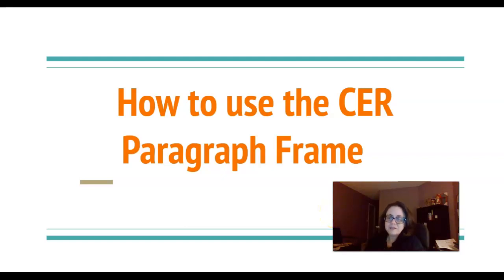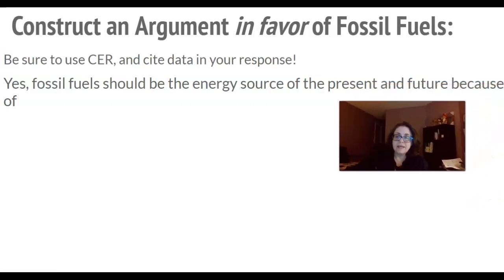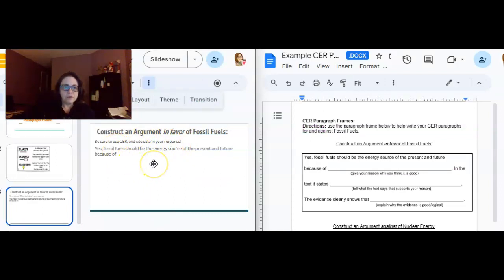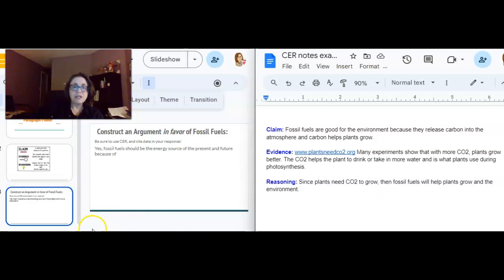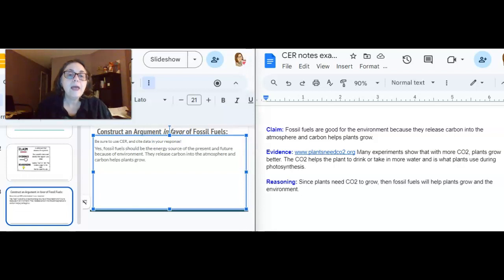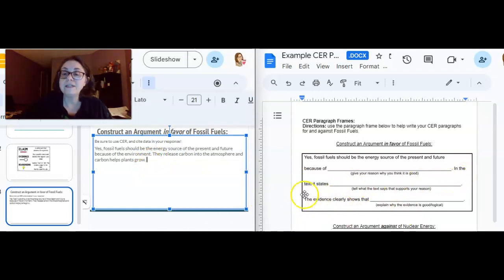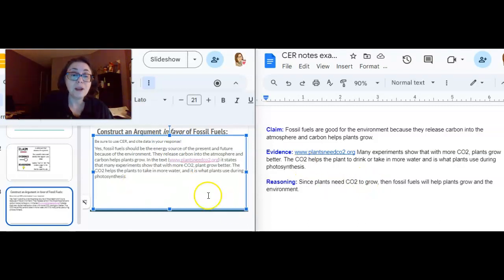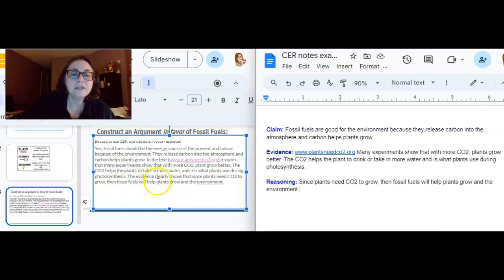How to use the CER Paragraph Frame